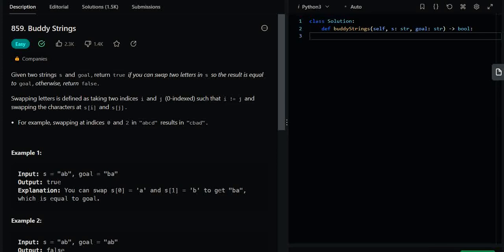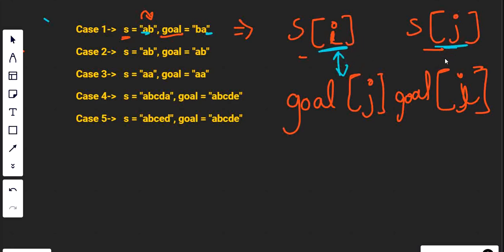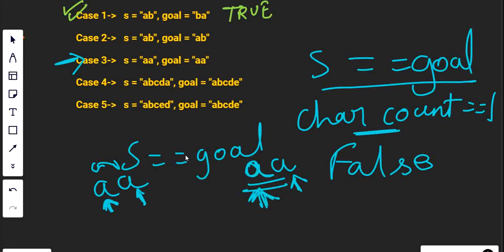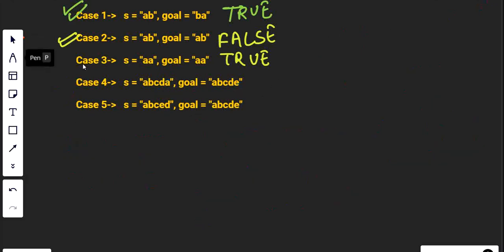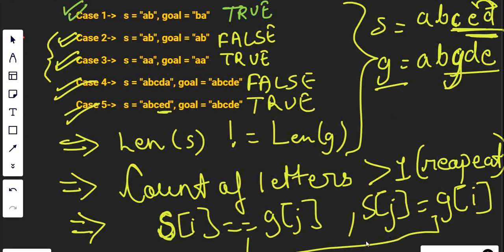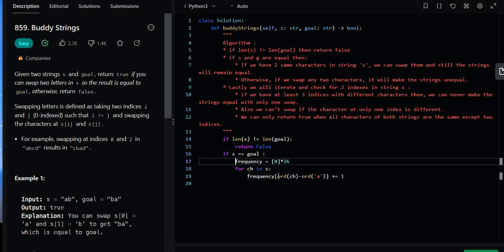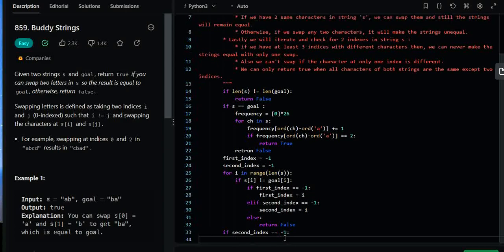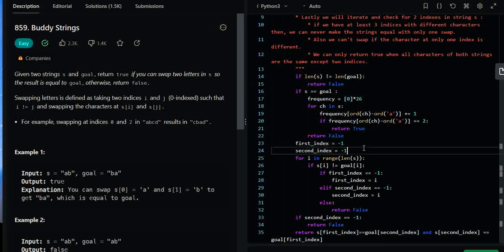Buddy Strings | LeetCode 859 | Hash Table | Python Solution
Timeline ⏲
Problem Reading - 00:00
Drawing Explanation - 00:28
Coding - 10:54